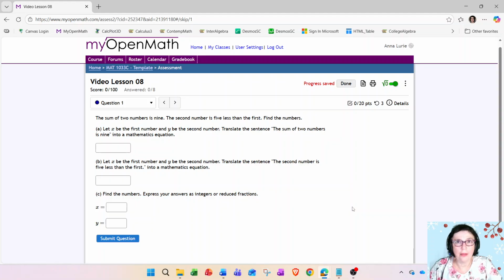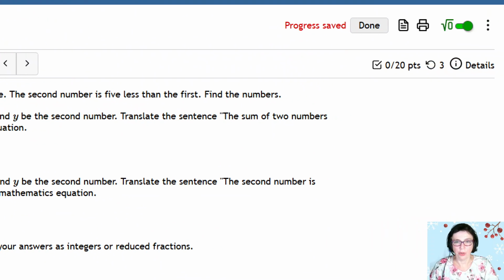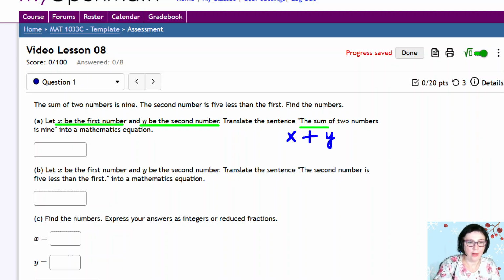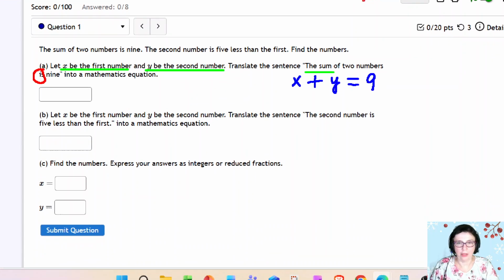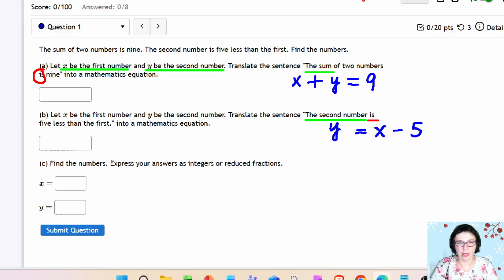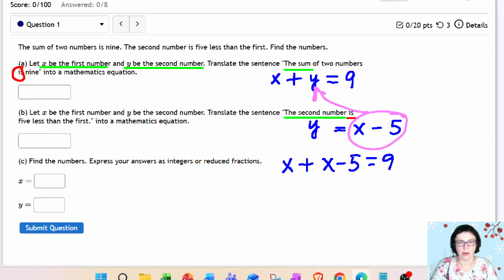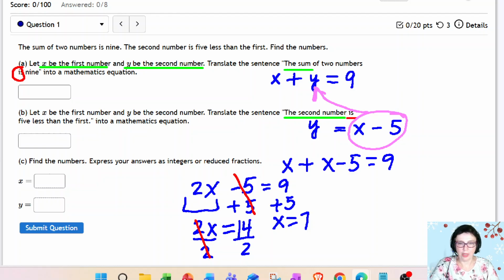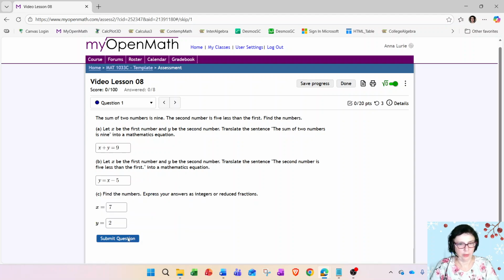Introduction to Applications of Linear Systems